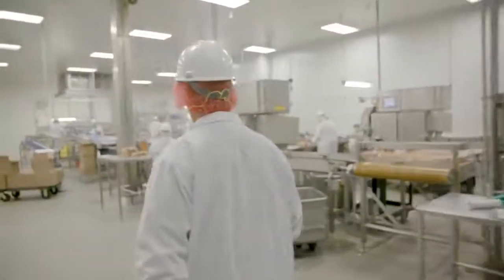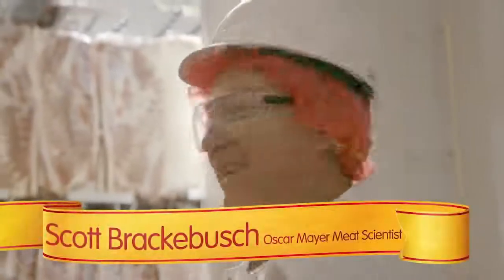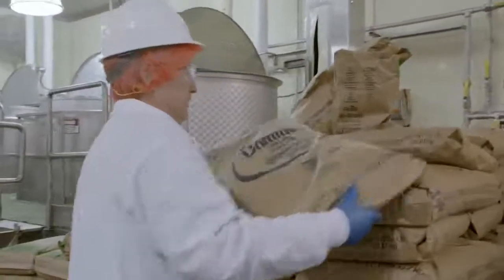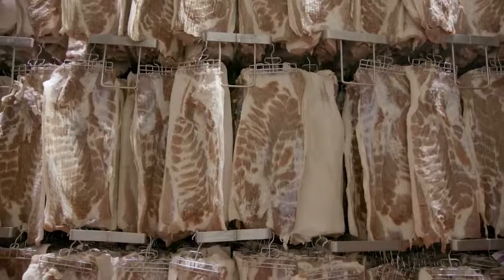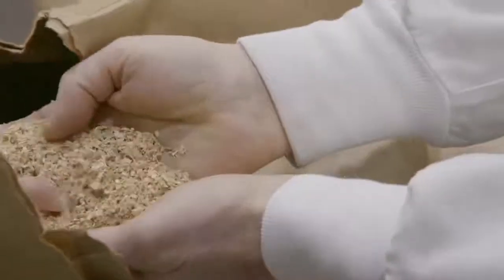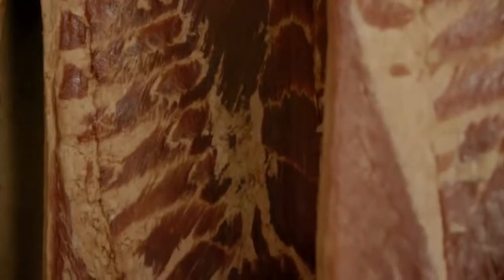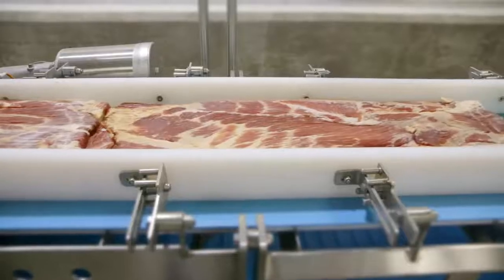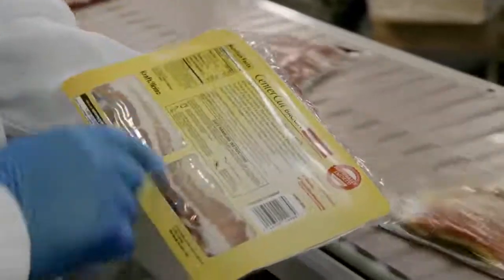Kraft Heinz Our Process Bacon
At Hasseman Marketing we Deliver Marketing Joy!
How do we do that?  We provide our clients (both large and small) fantastic marketing campaigns that include promotional products, video production, social media and graphic design.  We are a full service marketing company…and we would love to help you!